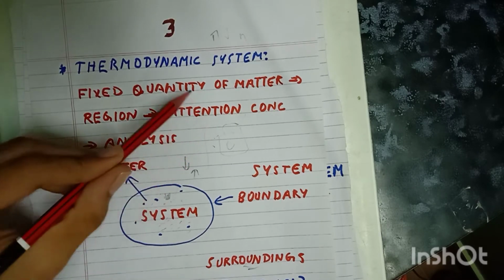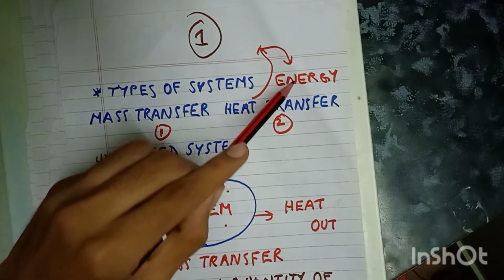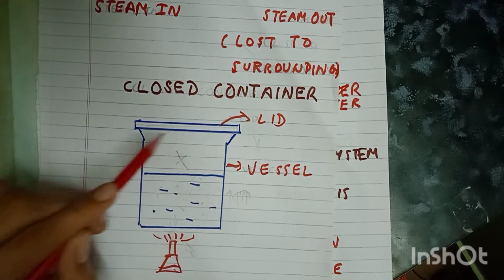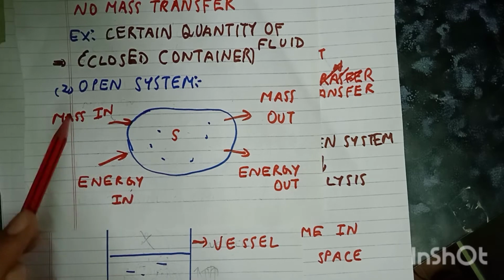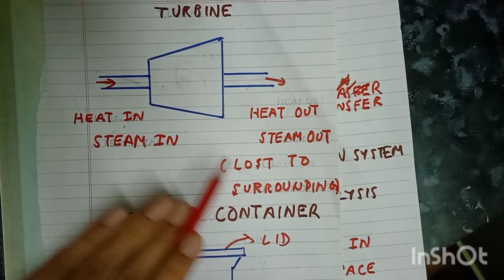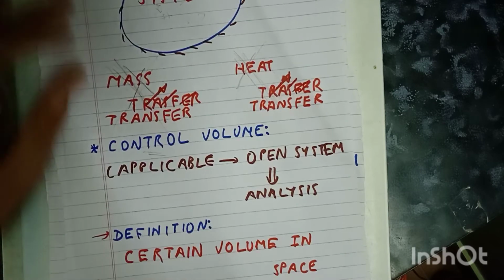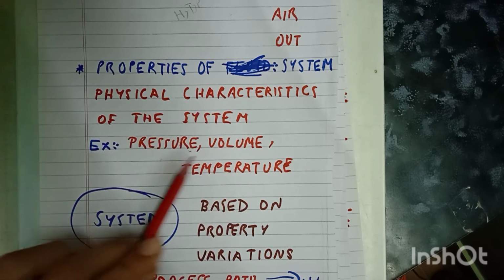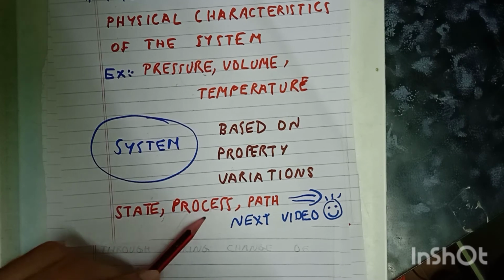Engineering Thermodynamics (Part 2)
Topics covered:
1.Types of System.
2.Control Volume.
3.Properties of system